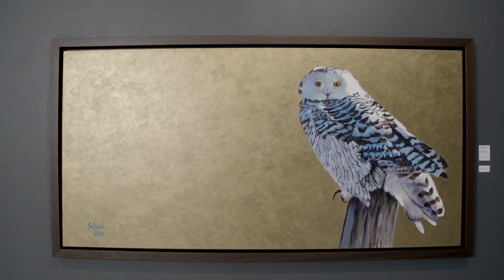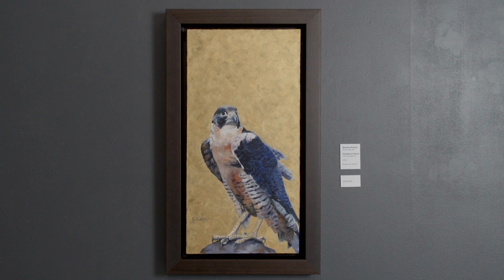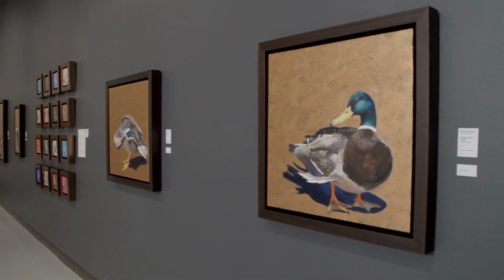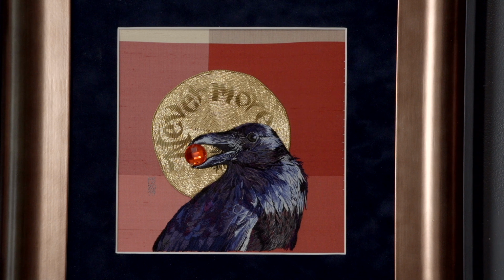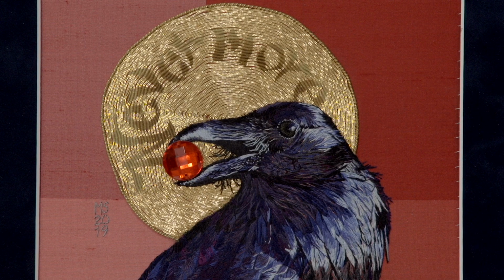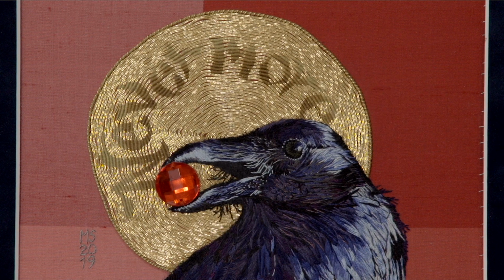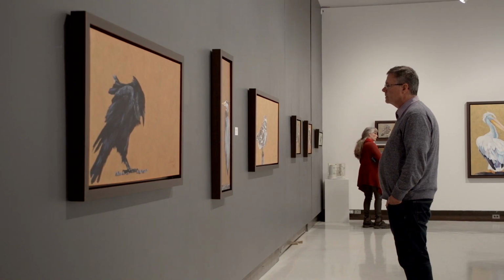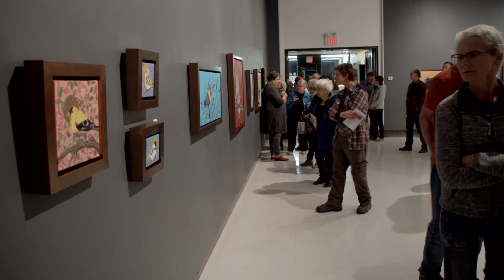Birds of a Feather - Marsha Schuld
Marsha Schuld speaks about her work from the 2019 Exhibition "Birds of a Feather" at AGSC